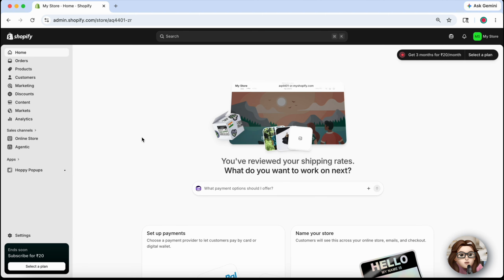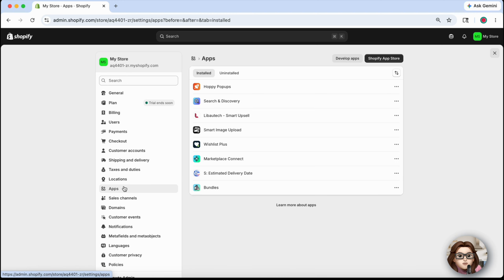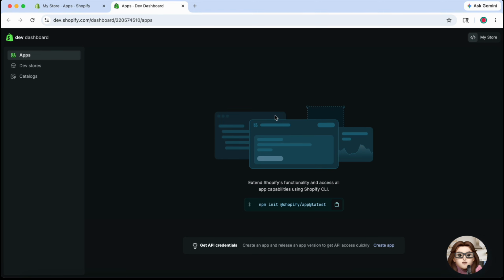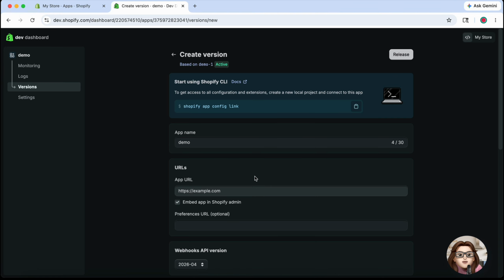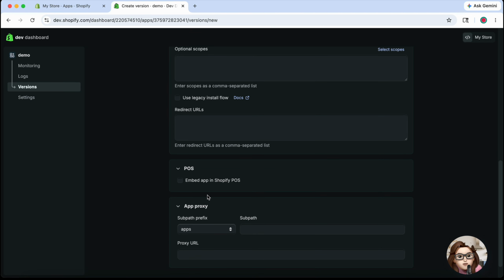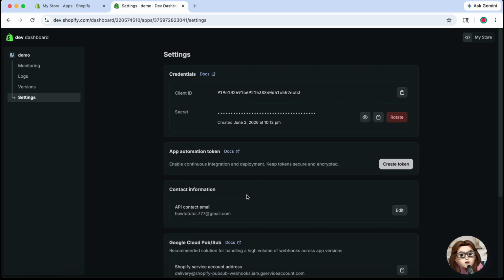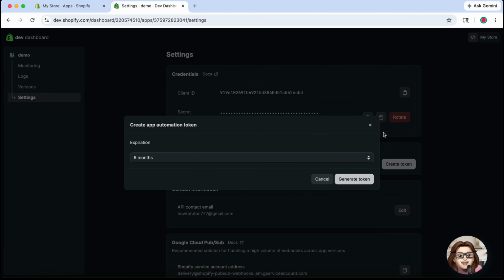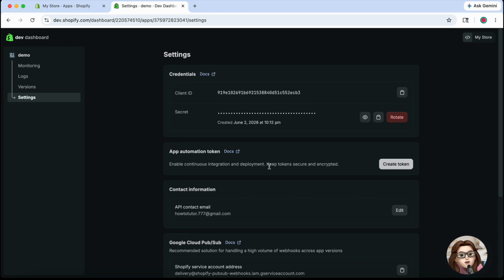How to Get Shopify Access Token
Learn how to get a Shopify access token in Shopify with this easy step-by-step tutorial. In this video, I’ll show you exactly how to generate and retrieve Shopify API access tokens in 2026 so you can connect apps, use integrations, automate workflows, and access Shopify data securely.

Shopify access tokens are extremely important for developers and advanced store management because they allow apps and external services to securely communicate with your Shopify store through the Shopify API. Many Shopify store owners and developers use access tokens for custom apps, automation tools, integrations, analytics, inventory management, and third-party services.

In this tutorial, you’ll learn how to create a custom app, configure API permissions, generate access tokens, and securely manage API credentials step by step. I’ll also explain how Shopify authentication systems work and why API permissions and token security are important.

You’ll discover practical tips such as:

Creating Shopify custom apps correctly
Generating API access tokens securely
Managing API permissions professionally
Connecting third-party integrations safely
Protecting sensitive API credentials
Understanding Shopify Admin API access
Testing API connections before deployment

I’ll also explain common mistakes beginners make when generating Shopify access tokens and how to troubleshoot permission issues, authentication errors, invalid token problems, API connection failures, or app configuration mistakes.

This tutorial is perfect for Shopify developers, agencies, app creators, automation specialists, online entrepreneurs, and anyone working with Shopify APIs or integrations. Even if you’re completely new to Shopify development, the setup steps in this guide are beginner-friendly and easy to follow.

Generating Shopify access tokens properly can help improve automation, simplify integrations, strengthen API security, improve workflow efficiency, and support long-term eCommerce growth.

If you found this tutorial helpful, make sure to like the video, subscribe to the channel, and turn on notifications for more Shopify tutorials, developer guides, API tips, and online business tutorials.

This video shows you How to Get Shopify Access Token Easily! Watch this Video till the end to learn How to Get Shopify Access Token.

Were you able to figure out How to Get Shopify Access Token? Share this with your friends who want How to Get Shopify Access Token.

Problem Solved in this Video-:

What Do you Think of How to Get Shopify Access Token?